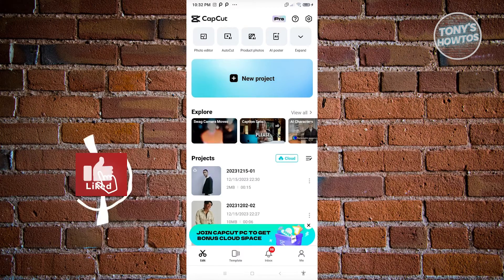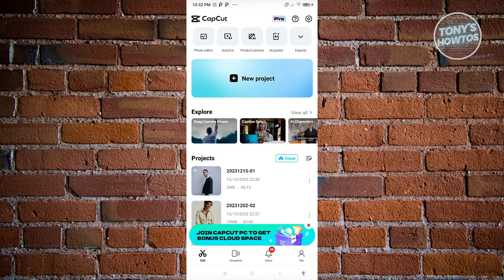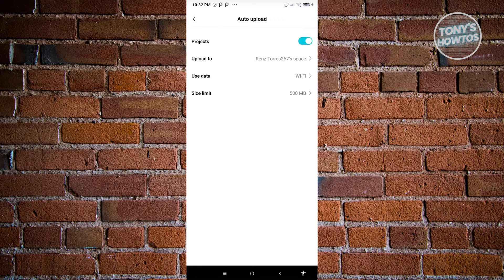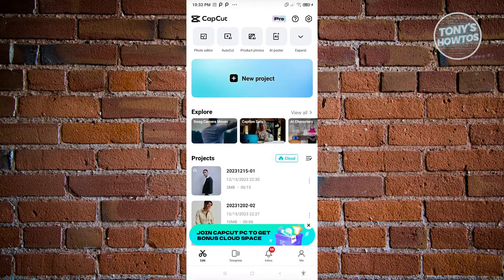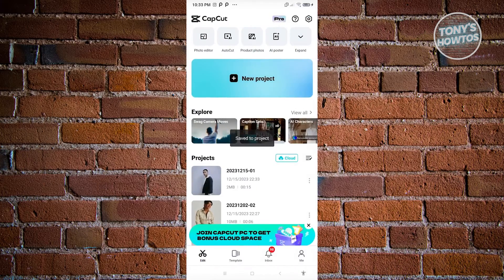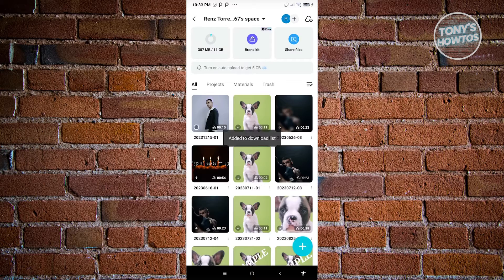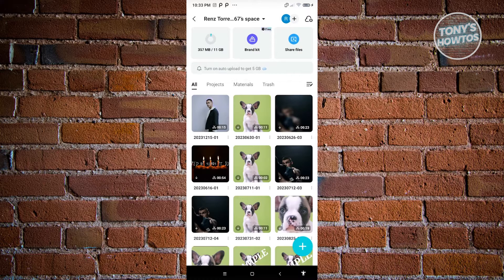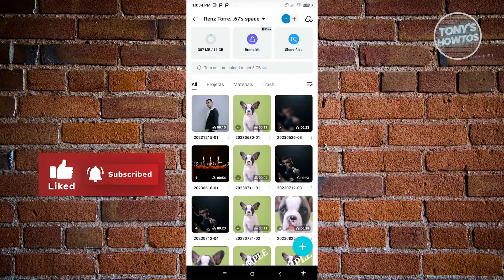How to Recover Deleted Project in Capcut (2026)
In this video I show you How to Recover Deleted Project in Capcut in 2026. The quick and easy tutorial how to restore deleted videos in capcut. Do you want to know step by step Accidentally Deleted A CapCut Project? in 2026? Yes? Great!